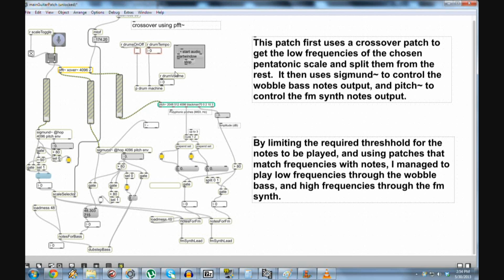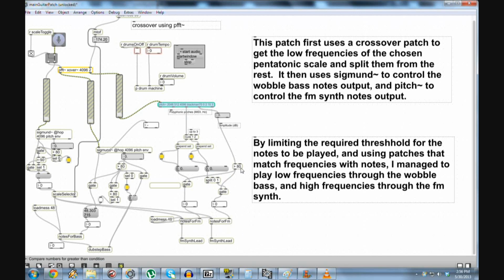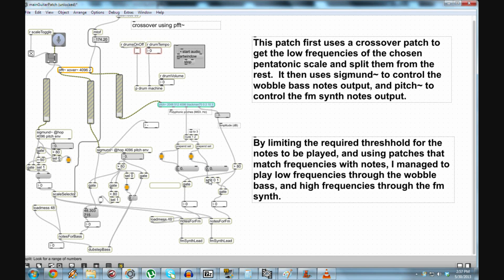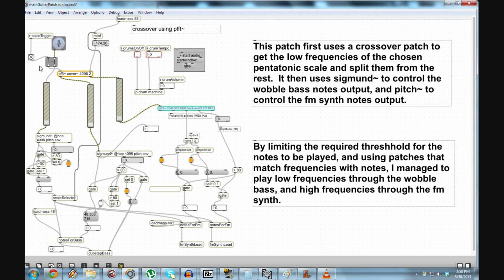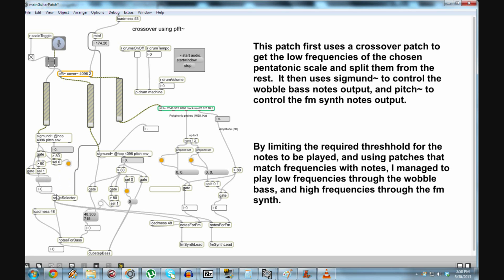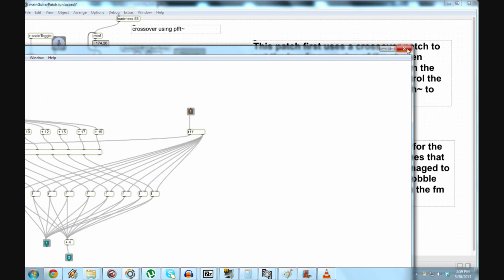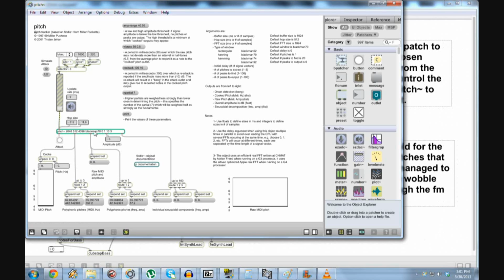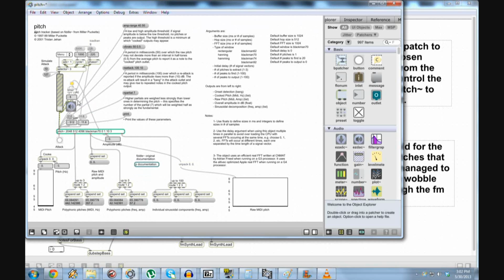Part 10 of Dubstep guitar patch tutorial for max msp: last details on the patch